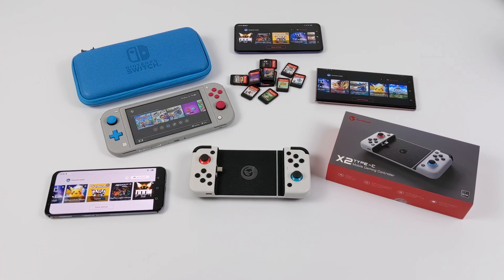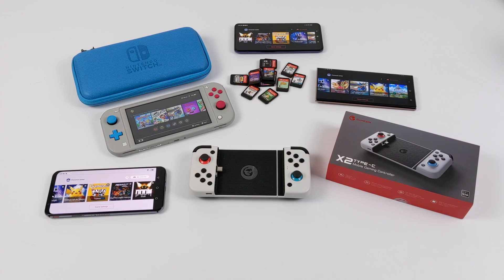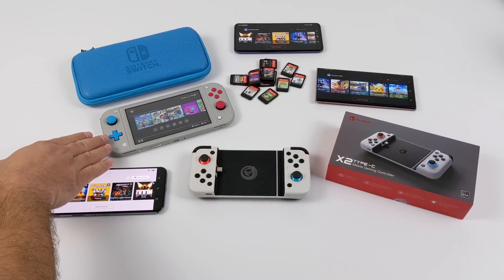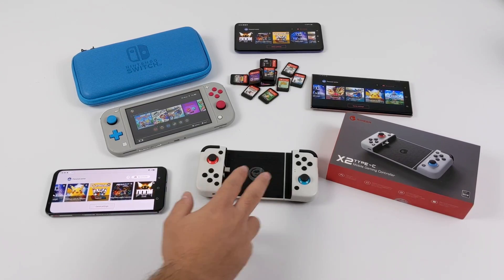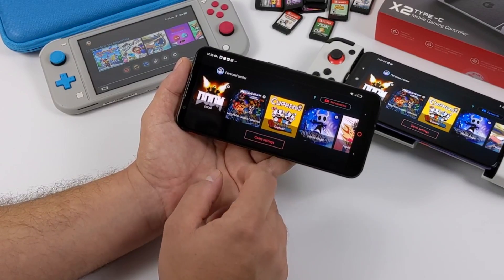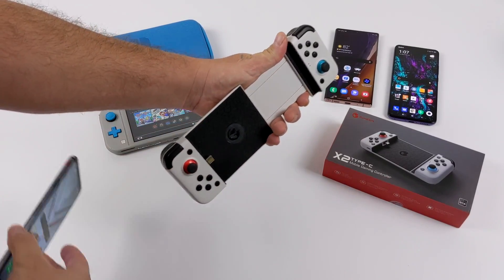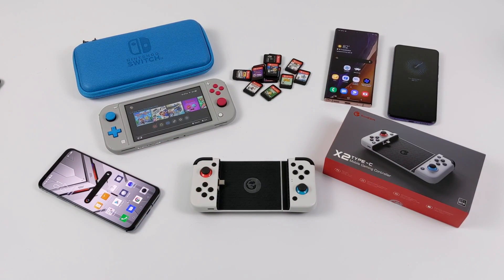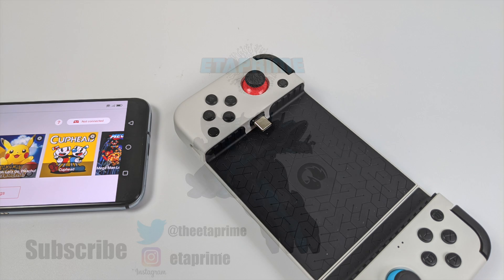A Real Working Switch Emulator For Android! But There's A Major Catch! Let's Talk About It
So yeah this Switch Emulator is legit and it works but there's a major catch, You need the Gamesir X2 controller, A high-end android phone with a SNapdragon 855 855+ 865 or 865+, and in order to use the app you have to create an account for the app and be online so it can do a check. Let's Talk About it.

ETAPRIME
12520 Capital Blvd 401 Number 108